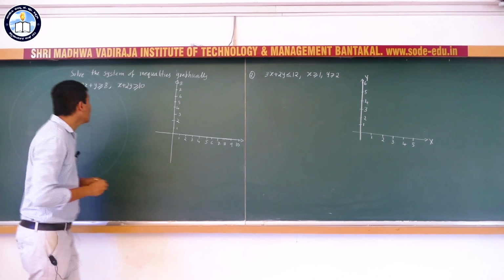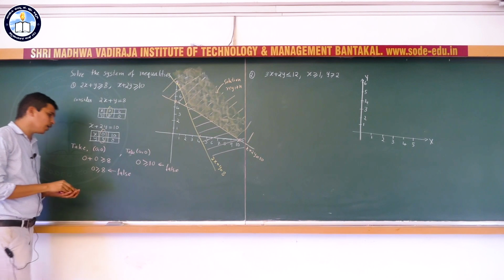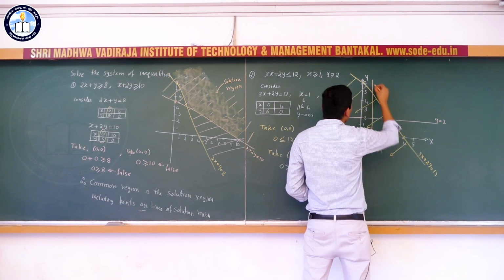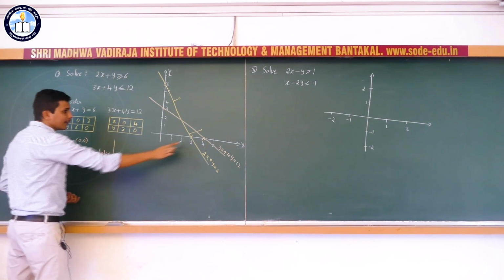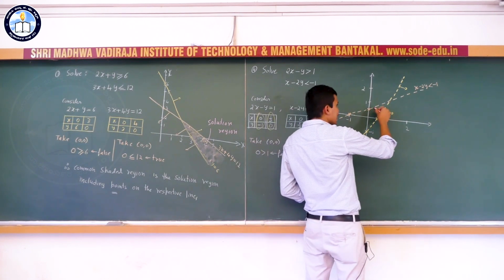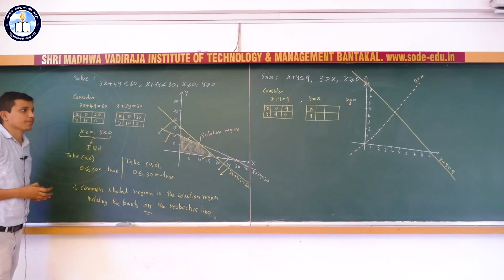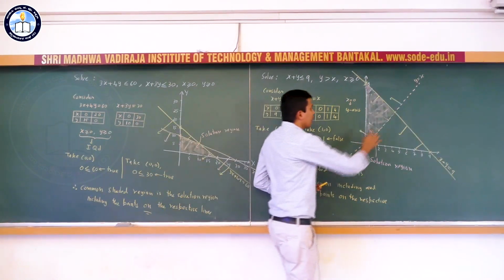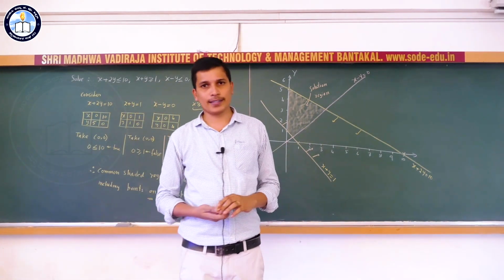Mathematics Chapter 6 Part 3/3 Linear Inequalities || by Helwin Fernandes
Lecturer
Poornaprajna P U College, Udupi